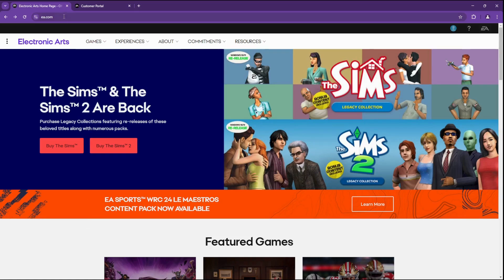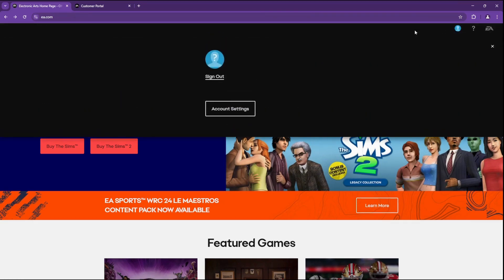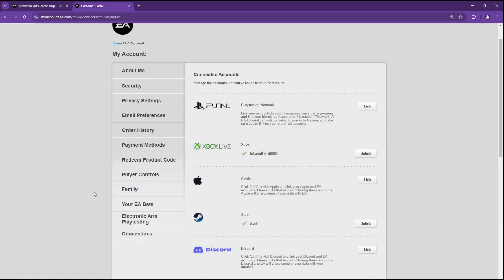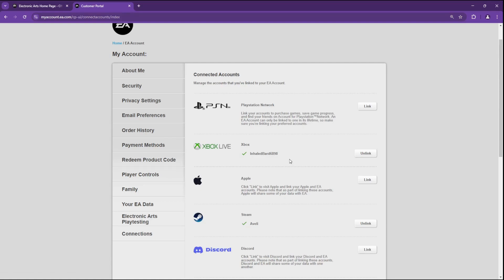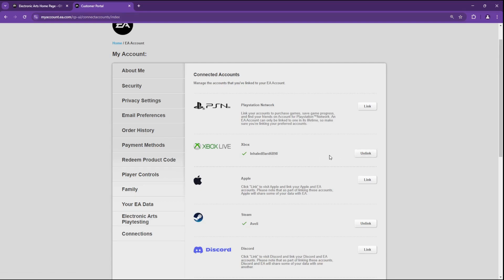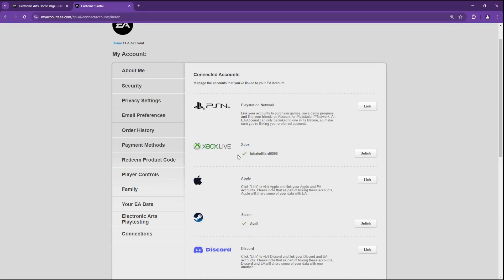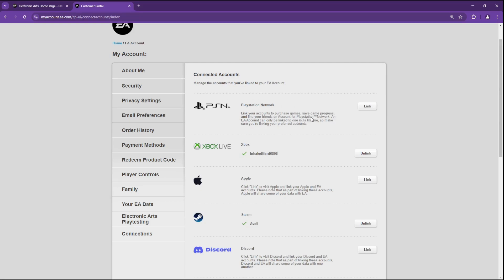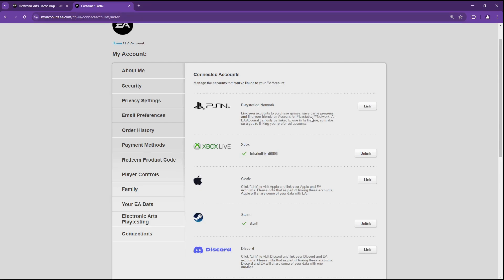How to Unlink EA Account in Apex Legends | Apex Legends Tutorial (2025)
Want to switch platforms or unlink an old EA account from your Apex Legends profile? Unlinking your EA account can help resolve login issues or let you connect a new account—but there are a few important steps. In this tutorial, I’ll show you how to safely unlink your EA account from Apex Legends.

In this tutorial, you'll learn:
Where to manage your EA account connections
How to unlink EA from Xbox, PlayStation, Steam, or Switch
What happens to your progress when unlinking accounts

Follow these steps to unlink your EA account and prepare for a smooth transition in Apex Legends!